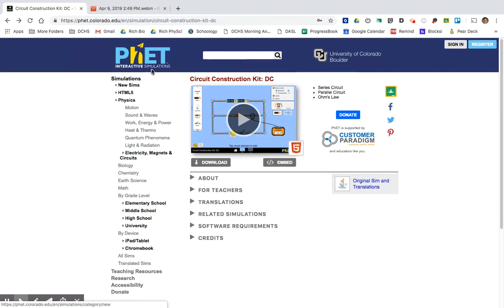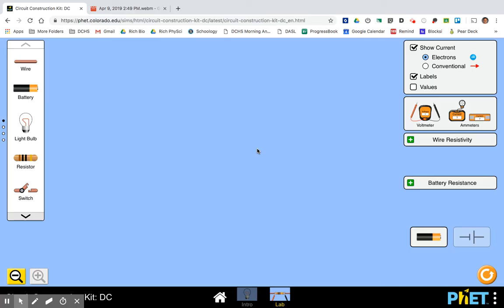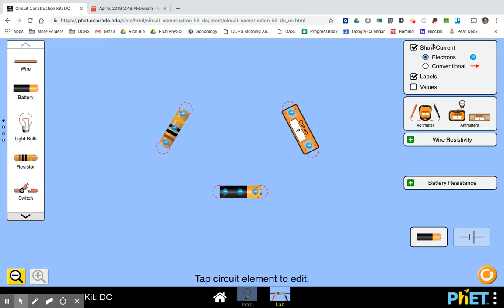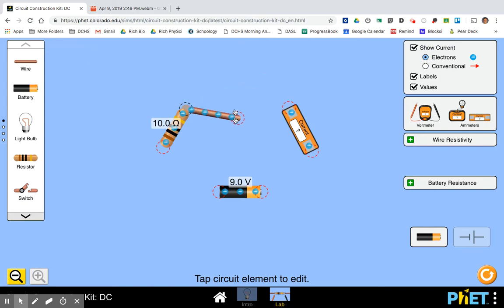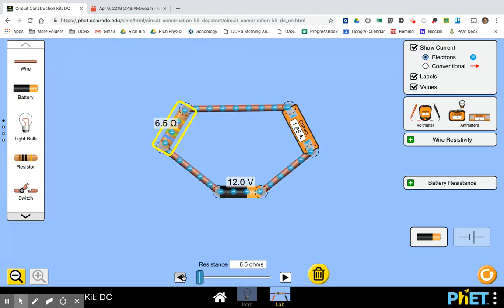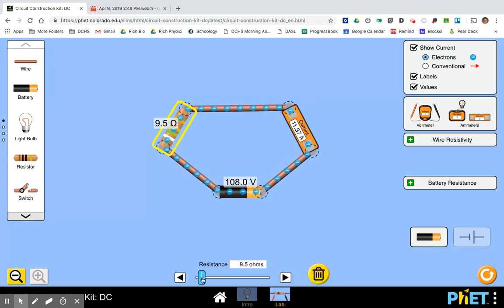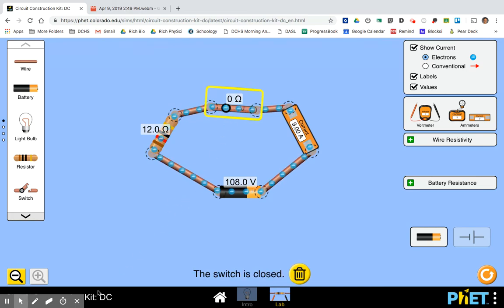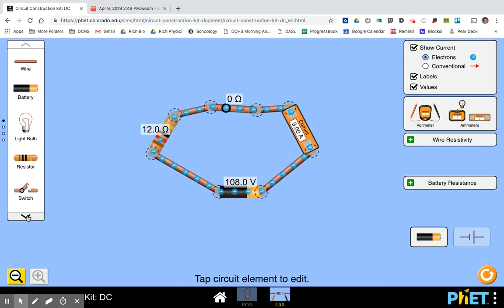Ohm's Law Mini Labs using PhET Simulator